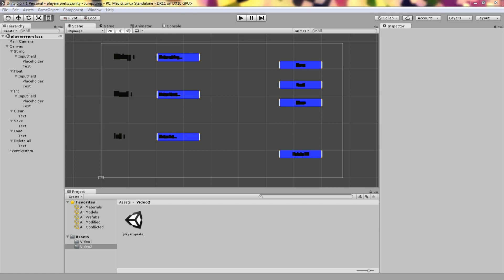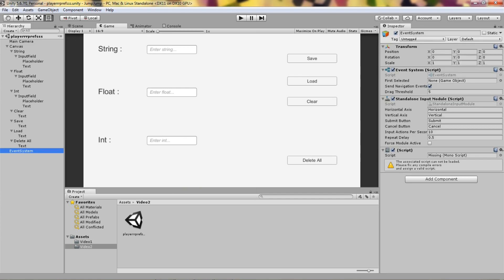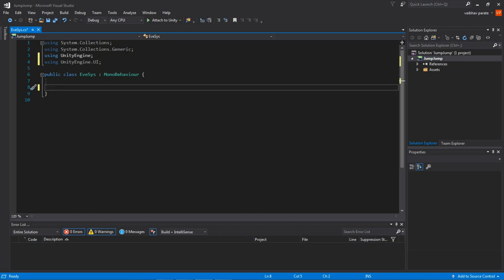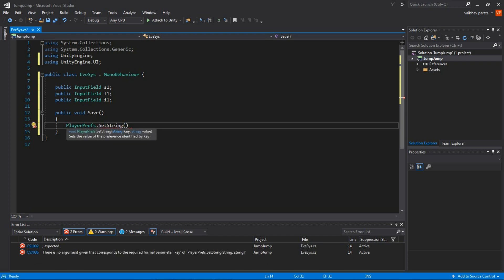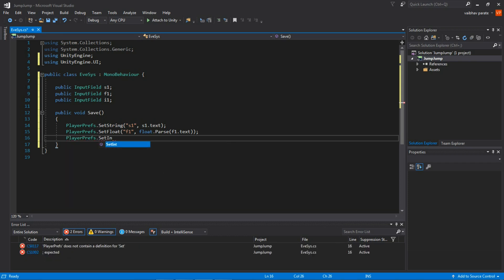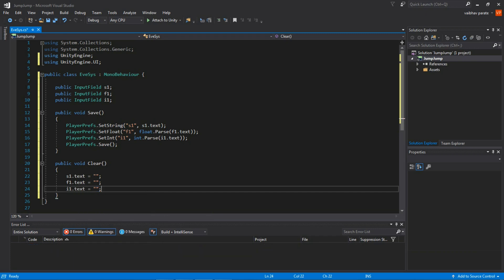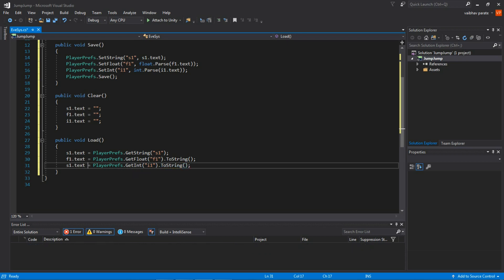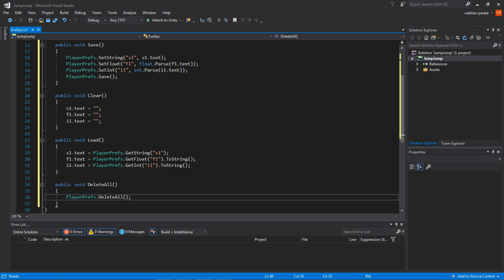How to use PlayerPrefs | Store data in local storage in unity!!!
Hello Guys!!! Today I am gonna teach you How to use PlayerPrefs in Unity for local save...!